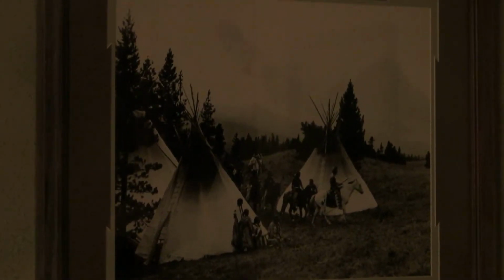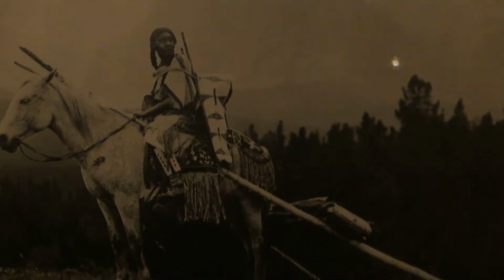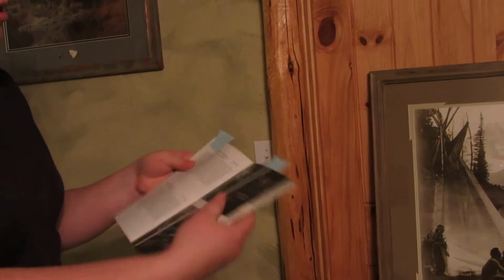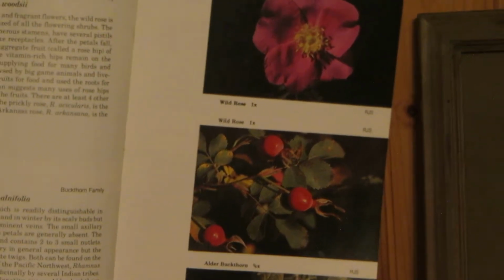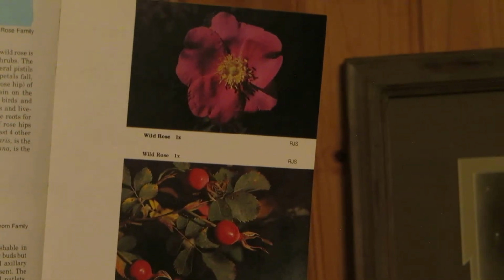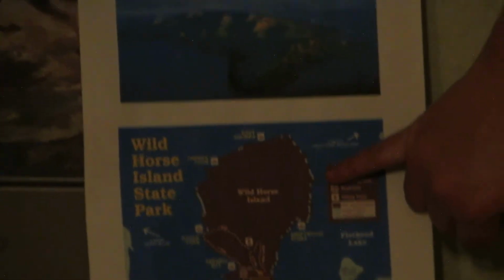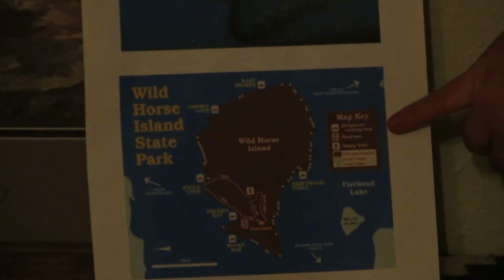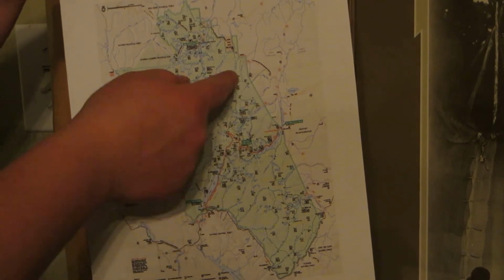How the Blackfoot Indians used Glacier National Park Interpretive Tour